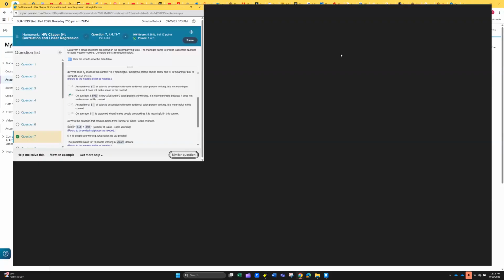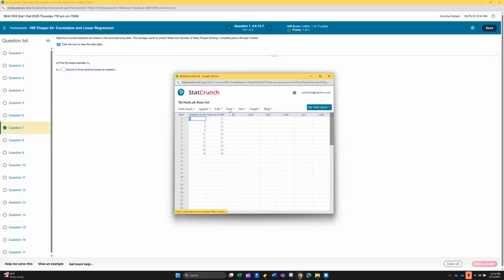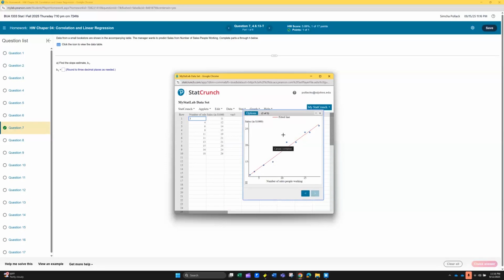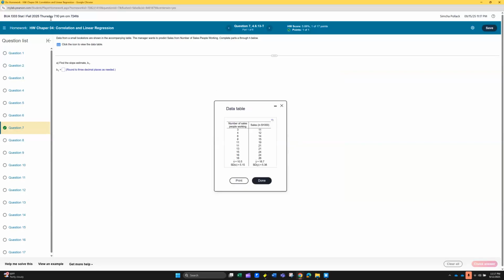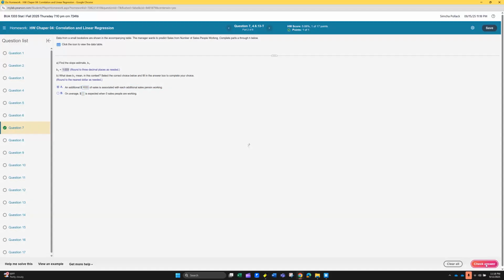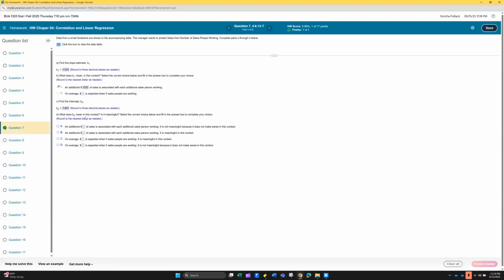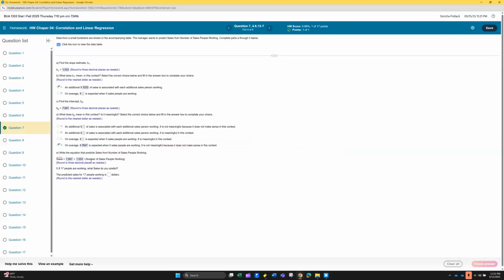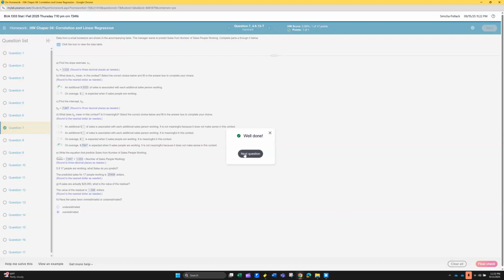BUA 1333 Chapter 4, question 7 Simple Linear Regression